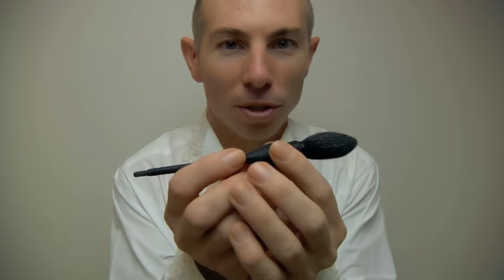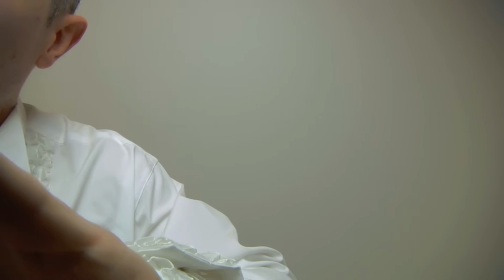ASMR Role Play - Relaxation Session Ear to Ear Massage & Brushing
ASMR Role Play - Relaxation Session with a ASMR Artist Ear to Ear Massage & Brushing with Manwelle

This is a Role Play featuring Manwelle using soft brushes to gentle brush your ears, that is finished up with a Ear massage and brushing to the face.

I believe most people can experience ASMR, to experience ASMR you need to find you trigger, common triggers will often be related to one person focusing on you or another person and watching this person focus or give them attention will trigger it.

Triggers:
Watching massage ** Baba Worlds Greatest Head Massage **
Watching a person focus and describe something there passionate about ** Bob Ross deep voice talking about painting, scraping sounds, brushing sounds.  The forefather of ASMR **
Whispering ** Maria GentleWhispering the Queen of ASMR **

Listening to someones voice & the way the talk
Soft spoken voices & certain accents
Hand Movements
Any type of Role Play the best ones are ones that involve personal attention to you, examinations, face brushing ect
Watching someone draw or paint
Sounds : Crinkle, Tapping, Scratching & multi layering of different sounds together

Almost anything can be a "trigger' for a persons ASMR everybody is different, you just have to find yours.